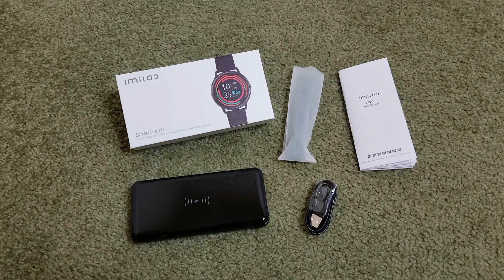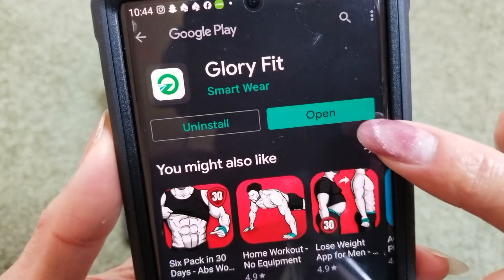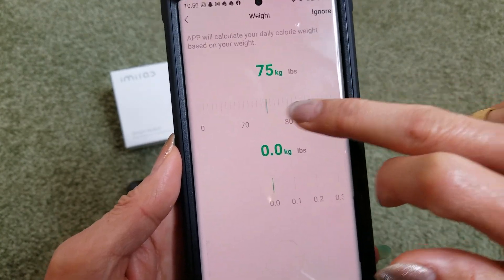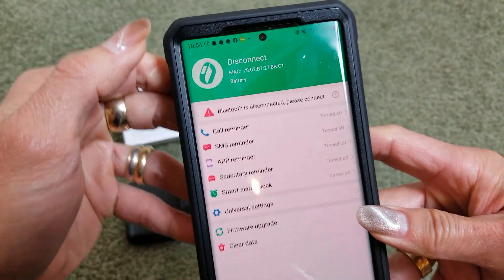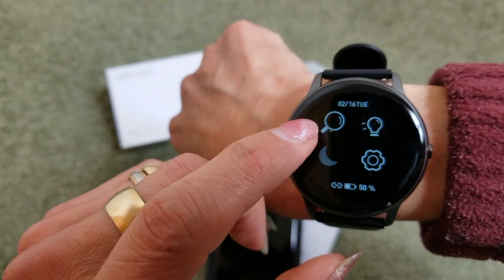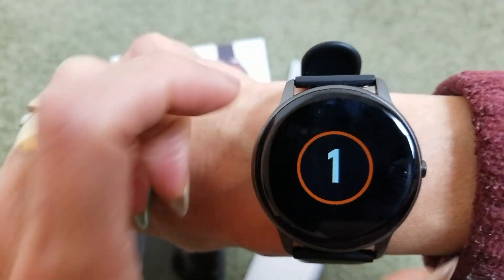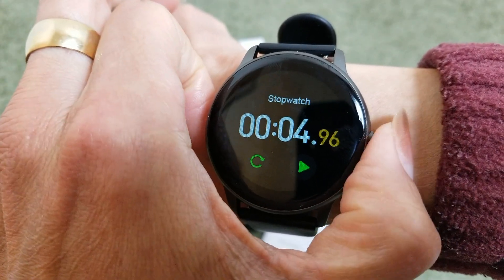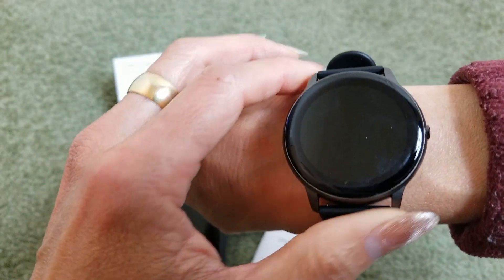IMILAB Smart Watch How To Install App & Operate IOS & Android!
Product Info